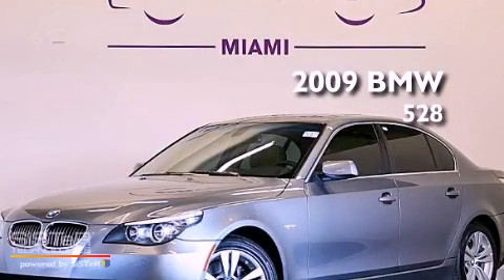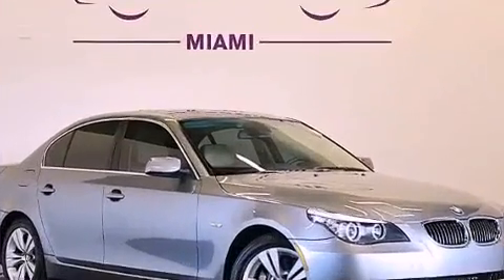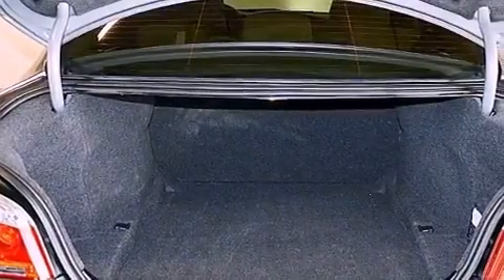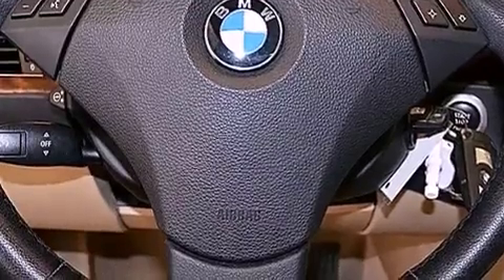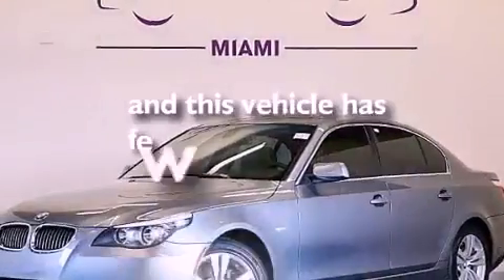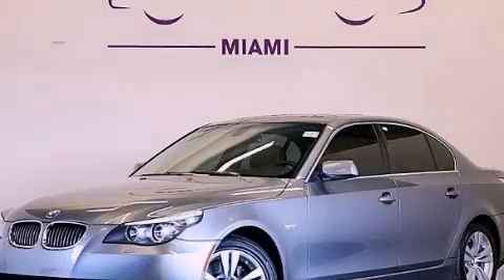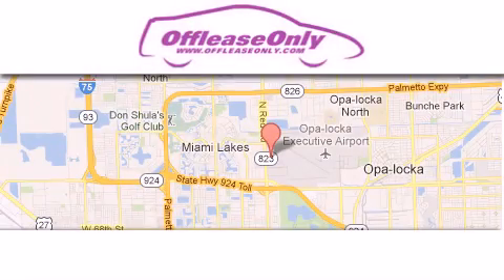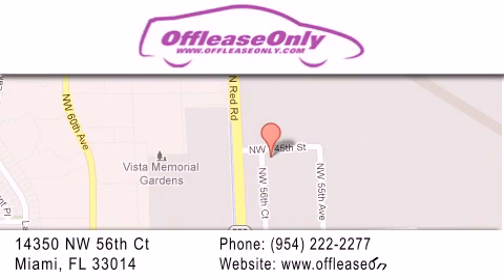2009 BMW 528i Kendall Fl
Year : 2009
 Make : BMW
 Model : 528i
 Engine : Gas I6 3.0L/183
 Trans . : Automatic
 Exterior : Space Gray Metallic
 Miles : 40,345
 Interior : Beige
 Stock : 47472

 14350 NW 56th Ct.